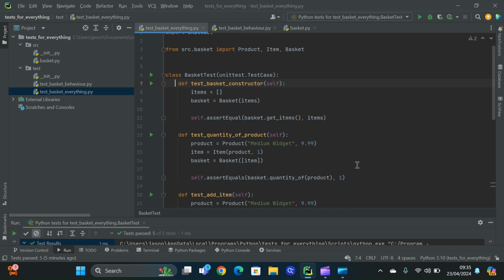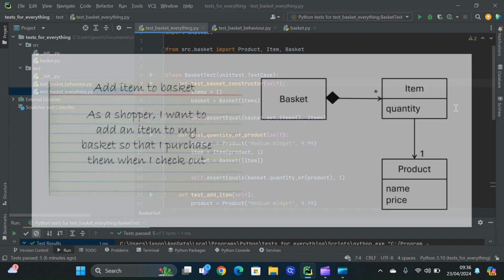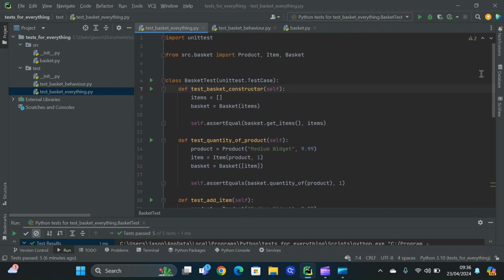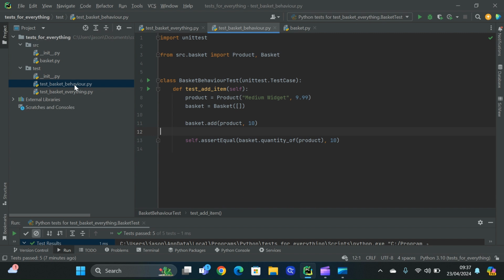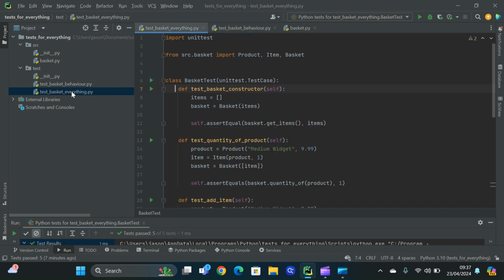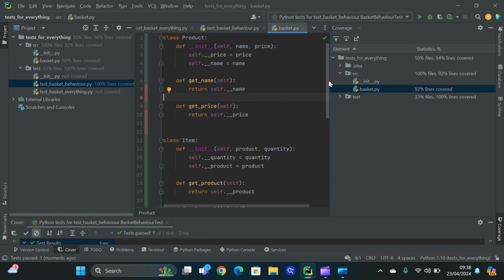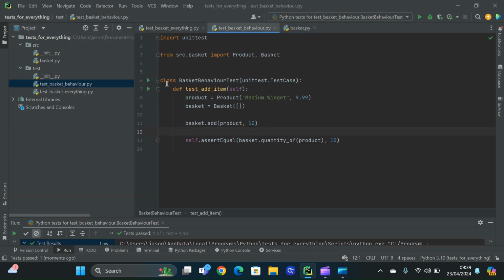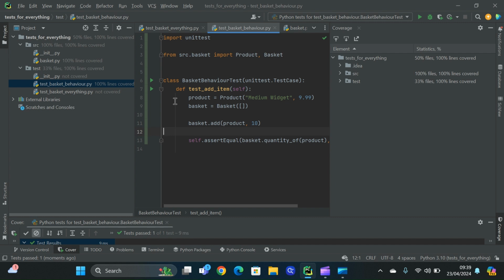Rookie Mistake - Testing All The Parts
In a misguided quest to achieve 100% code coverage with their automated tests, inexperienced developers will often set out to write a test for every class or module and every method or function. Jason Gorman explains why this might not be such a good idea.